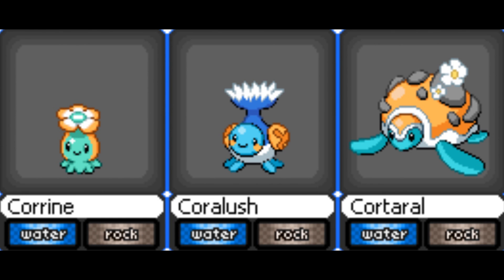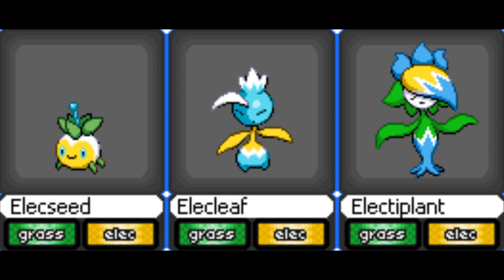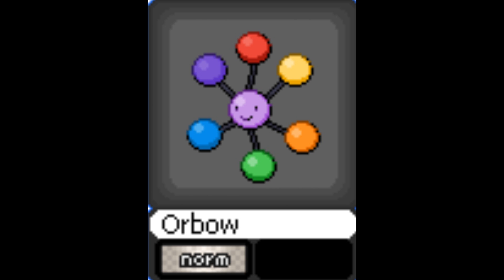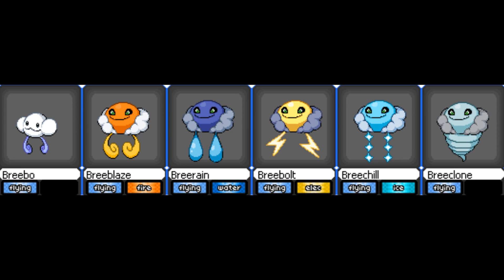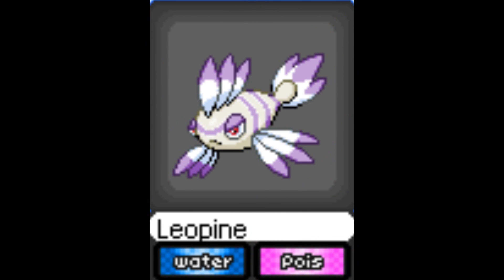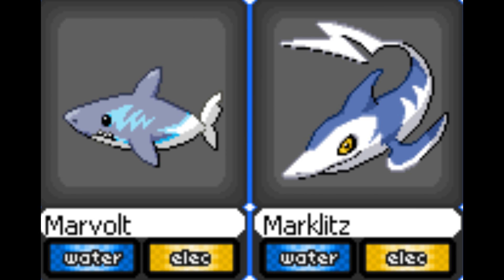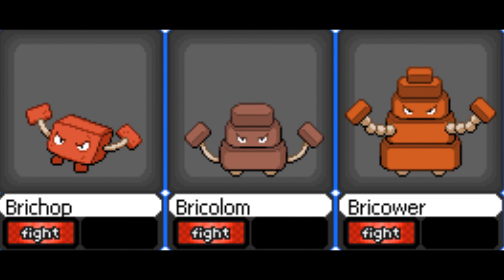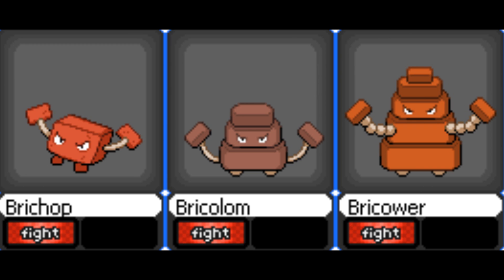Pokemon X/Y | Fandex Analysis | Episode 4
Yet another Fandex Analysis!